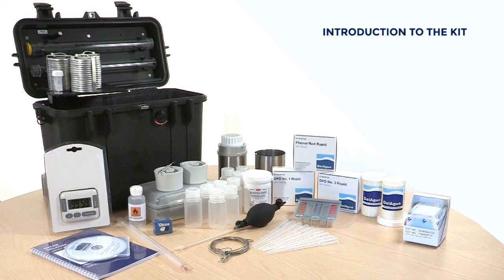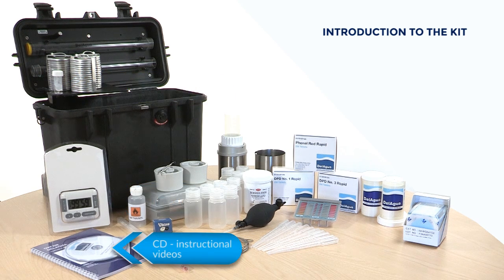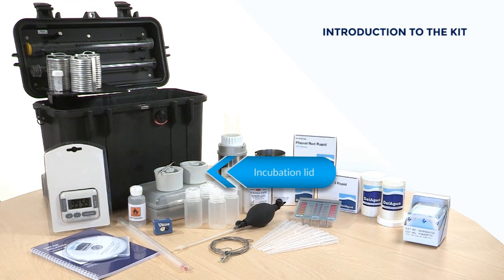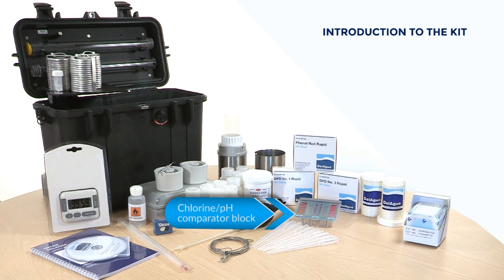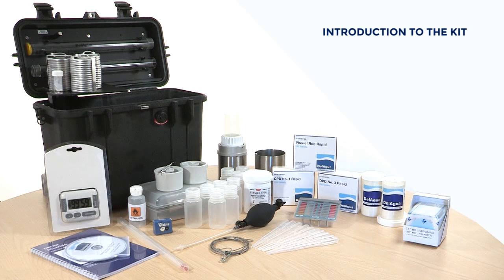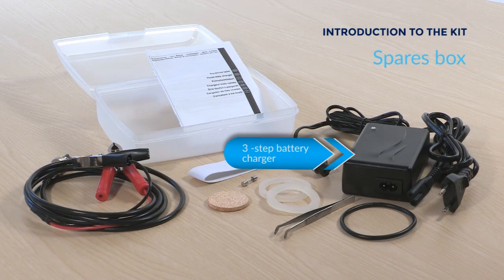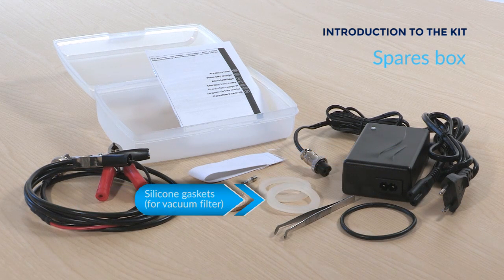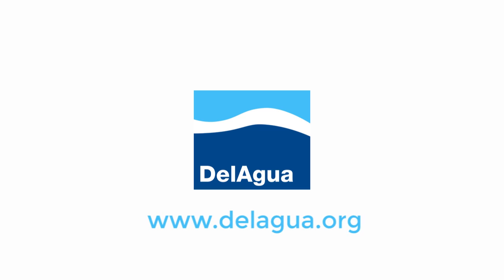1. DelAgua Kit Training Video - Introduction to the Kit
An introduction to the DelAgua Water Testing Kit.